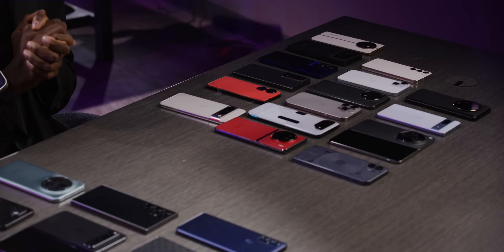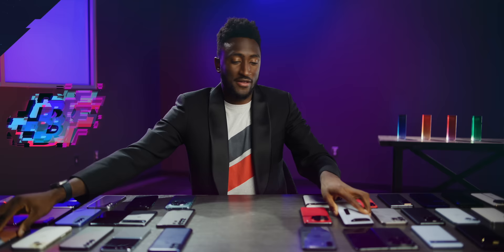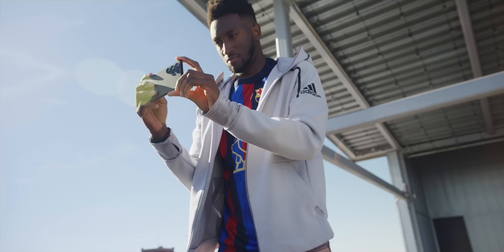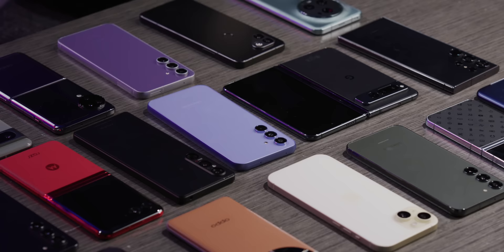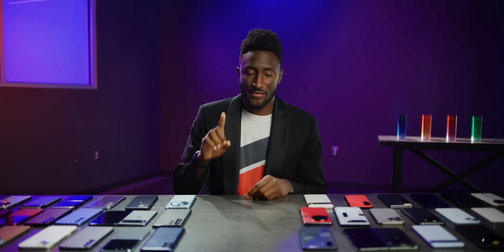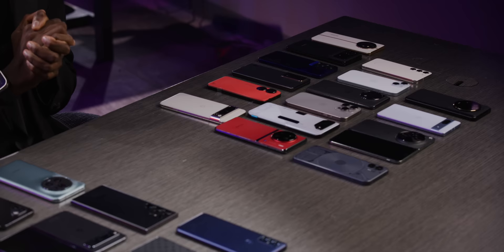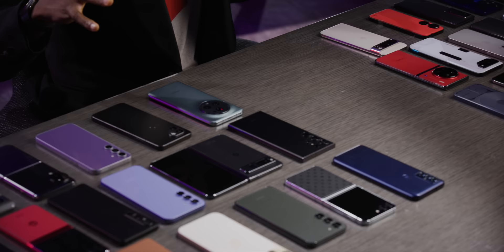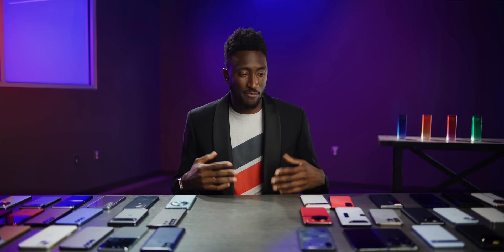Smartphone Awards 2023!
The best smartphones of 2023!

0:00 Let's give out some Awards!
1:12 Best Big Smartphone
3:55 Best Compact Phone
5:56 Best Camera
8:50 The Value Award
11:05 Best Battery
13:07 The Design Award
15:14 Best Foldable Phone
18:25 Most Improved
20:34 Bust of the Year
22:02 MVP